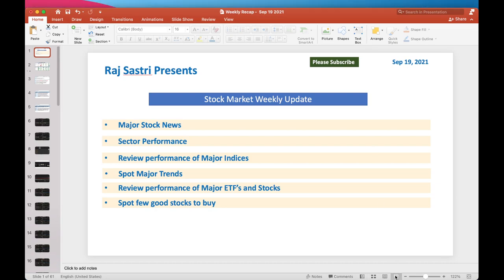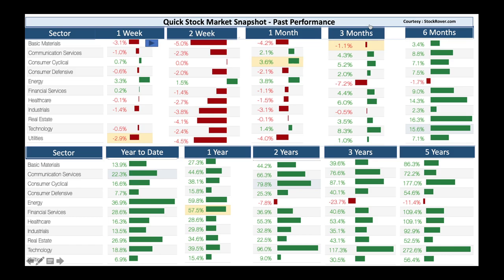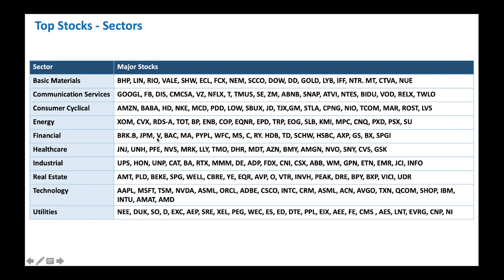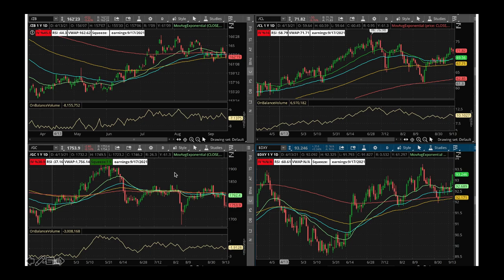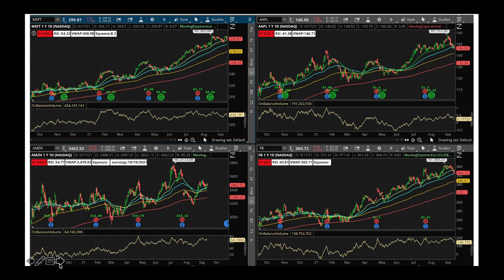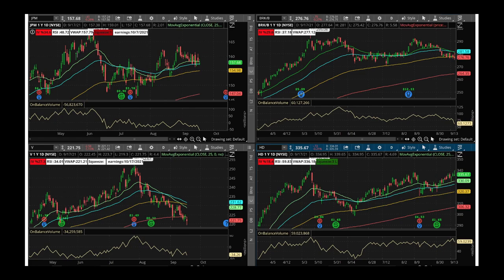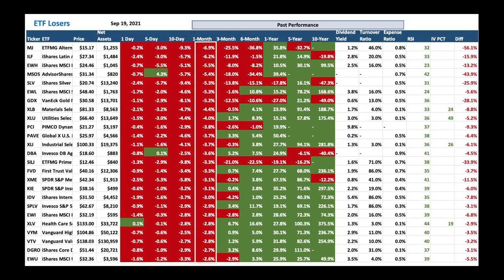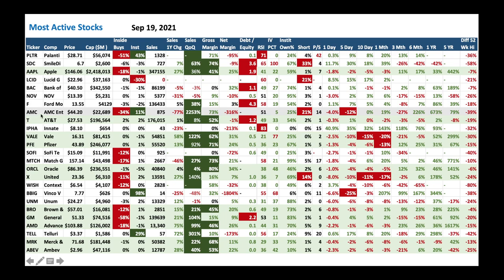Stock Market weekly Update stocks to buy - Sep 19,2021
September is generally a volatile month, should we sell now? Let us see what indicators are telling us. Also identify few great stocks to buy.
AAPL Apple $146.06
LCID Lucid Gr $22.96
AMC AMC Entertainment $44.20
VALE Vale 16.31
PFE Pfizer 43.89
ORCL Oracle $86.39
X United States Steel 23.36
AMD Advanced Micro Devices $103.88
MRK Merck & Co 71.68
ABEV Ambev $2.96
CSCO Cisco Systems 56.85
EDU New Oriental Education $1.90
SIRI Sirius XM Holdings 6.08
ZNGA Zynga $8.01
INTC Intel 54.26
CLF Cleveland-Cliffs $21.86
AAL American Airlines Group $19.73
UBER Uber Technologies $39.75
NIO NIO 37.51
PLUG Plug Power $26.47